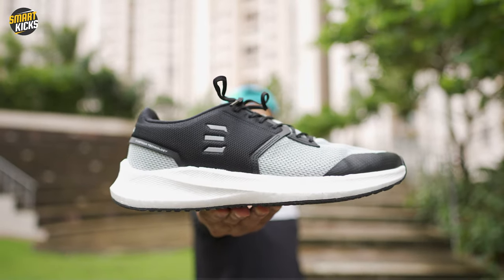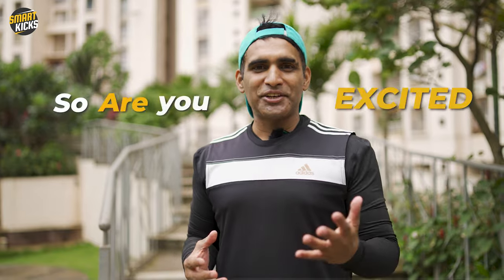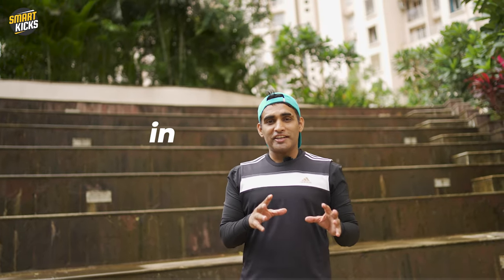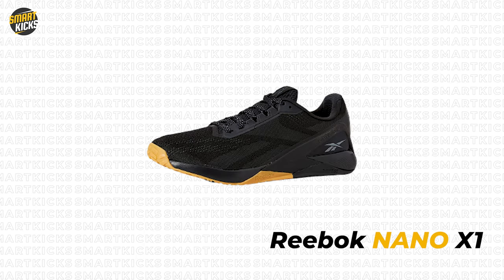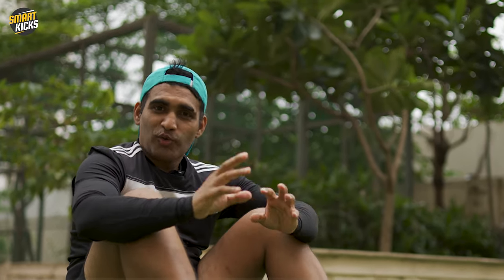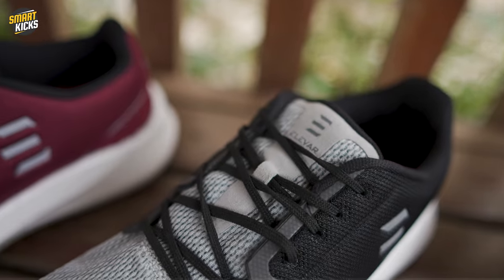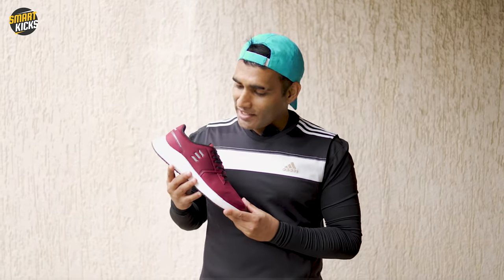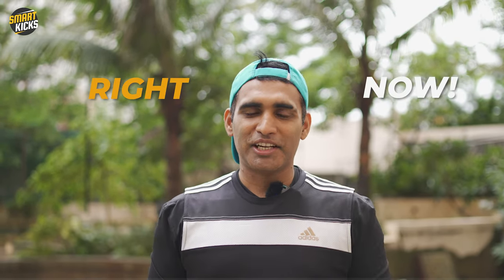Is ELEVAR HYPERFLO the best workout/gym shoe in India? COMPARISON Video 👟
These are one of the most effective and budget-friendly workout shoes by ELEVAR.
HYPERFLO is a performance shoe that focuses on delivering high results for the athlete in you. Watch this full video to know why this shoe is better than other workout or gym shoes on the market.

Wanna buy these shoes and grab some additional discount?

IMP INFO: We are looking for videographers, editors, and graphic designers at Smart Kicks who can join our team and showcase their creative skills in return for exciting remuneration.

Video concept and research by Amit Pandey

Video shot by Animesh Kshatriya and Mandodar Pardhi

Video edited by Puru Desai.

Audio Assets: Top 10 Intro Audio Templates by Camtasia Studio. Epidemic Pro Music.

★ Liked our videos? Want to work with our team?